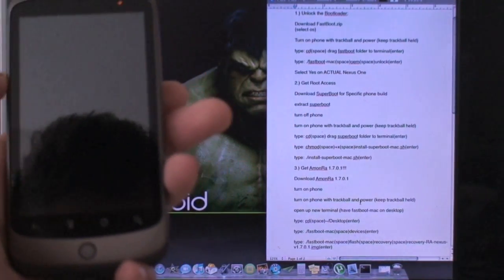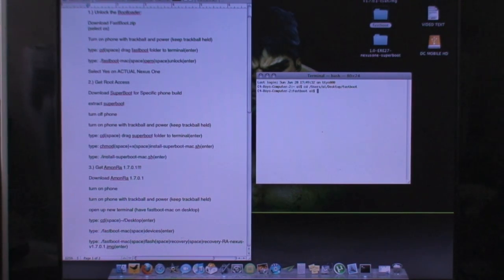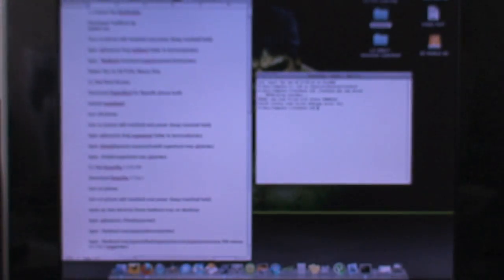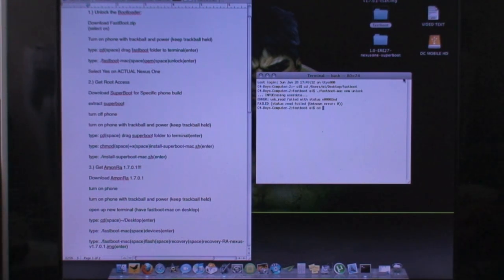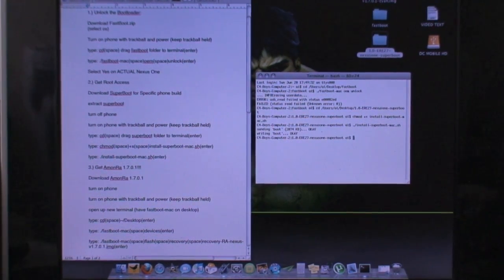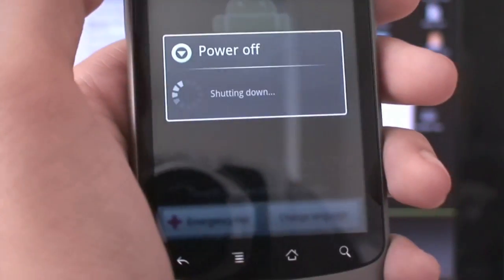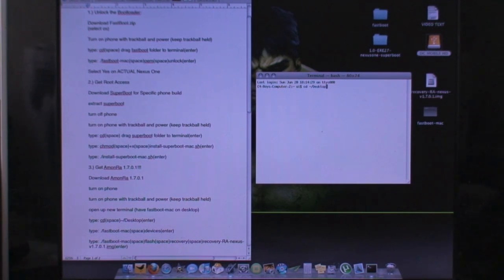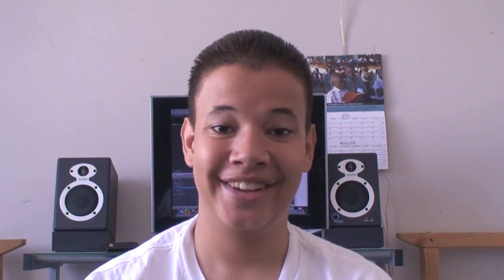How to Jailbreak (ROOT) The Google Nexus One Made INSANELY Simple!!!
This will help me to get New android phones, and equipment for my videos! Donations are for if you would like to thank me for my videos or what i do for the android community!!! :D

IGNORE THIS!

omg  amazing  tutorial  thegadgetpro  tech  g1  g2  g3  android  motorola  droid  eris  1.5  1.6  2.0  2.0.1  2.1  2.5  eclair  donut  cupcake  update  ota  kanye  west  taylor  loutner  snl  swift  twilight  new  moon  eclipse  trialer  OMFGG  cyanogen  flan  nexus  one